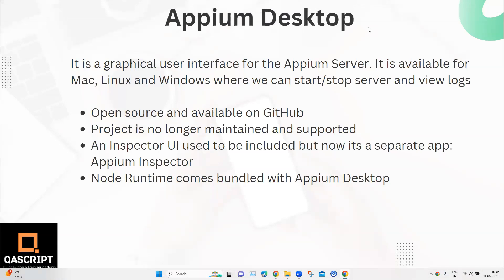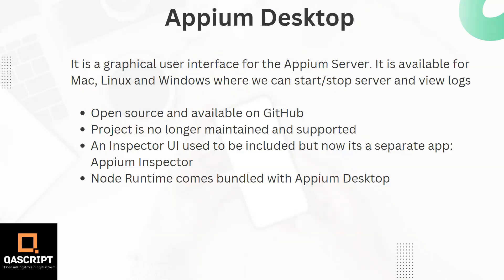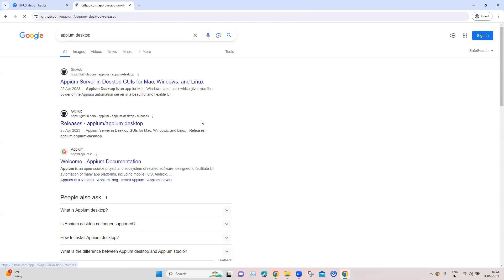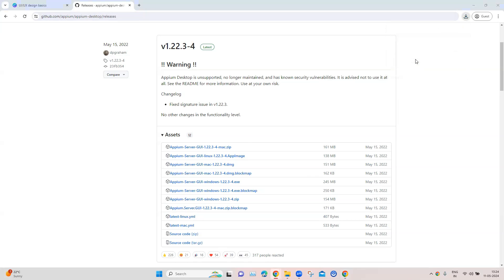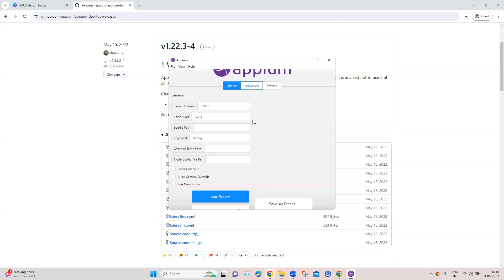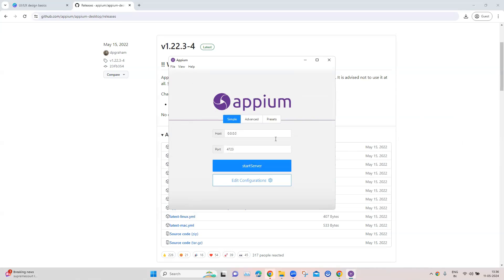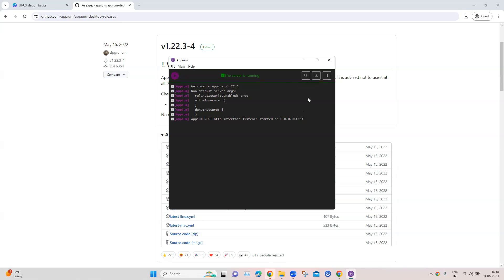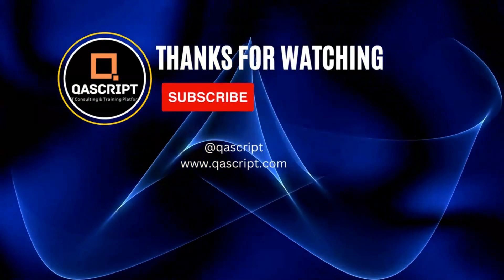Appium Tutorial - Part 5| Mobile Automation | Setup Appium Desktop | Appium Server GUI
Step-by-step guide on how to setup Appium Server GUI in Windows.

Appium Desktop is a graphical user interface for the Appium Server. It is available for Mac, Linux and Windows where we can start/stop server and view logs

- Open source and available on GitHub
- Project is no longer maintained and supported
- An Inspector UI used to be included but now its a separate app: Appium Inspector
- Node Runtime comes bundled with Appium Desktop